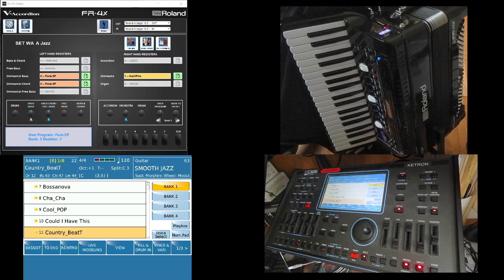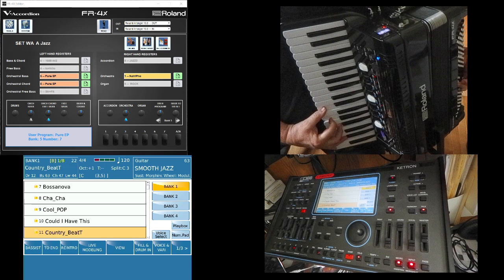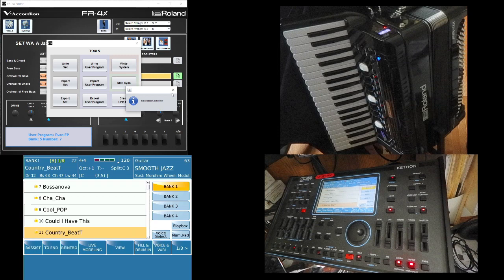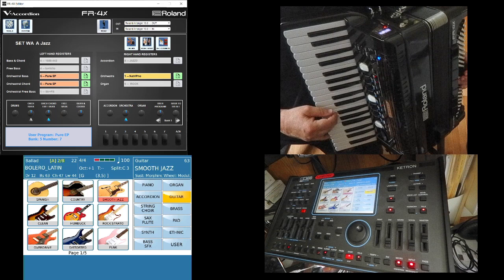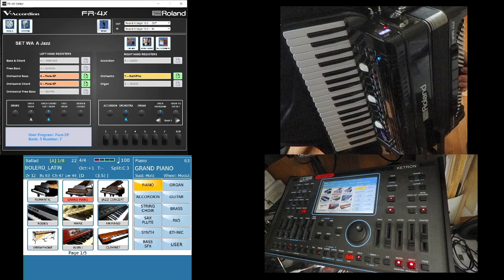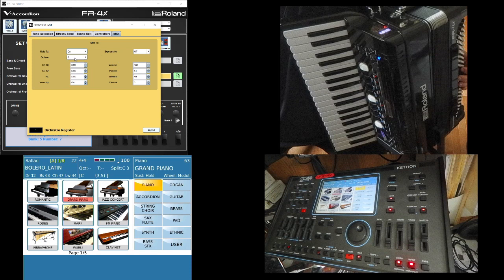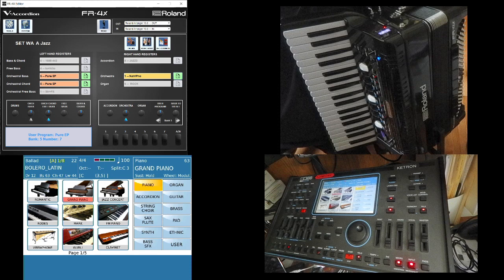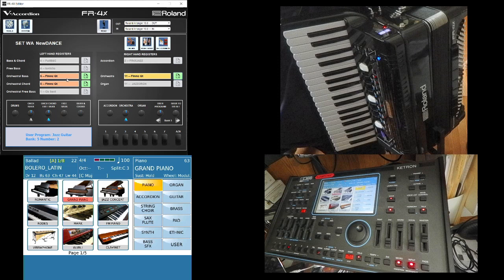Simulating acoustic instrument on digital accordion? KetronSD90 Fr-4x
Improving the acoustic feel of an instrument using a digital accordion. Learning the MIDI octave editing functions of the Roland Fr-4x editor software.